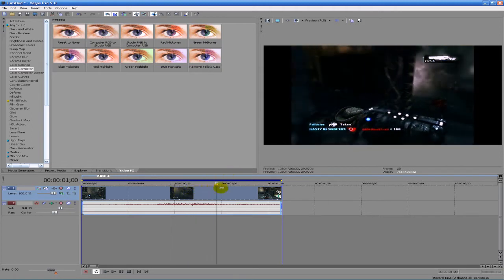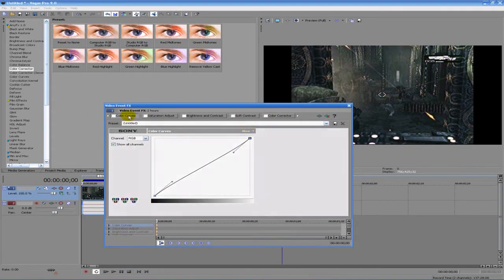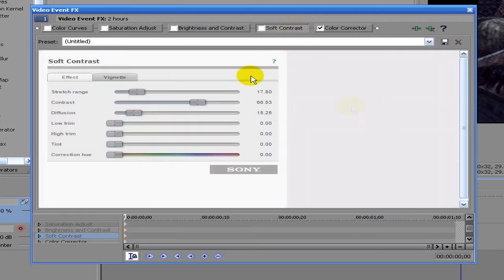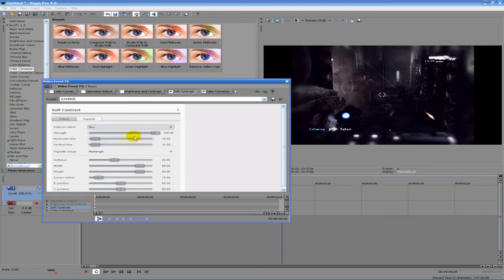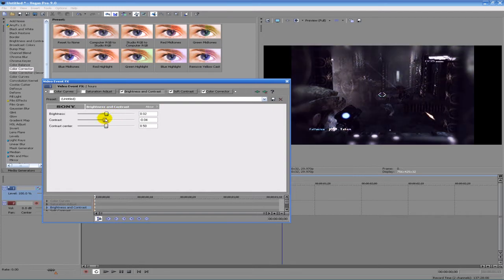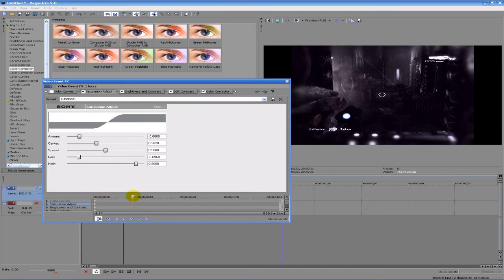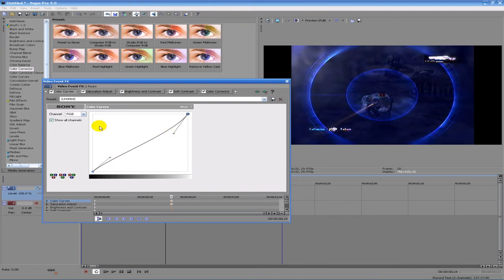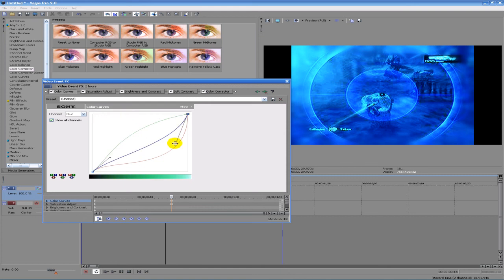Sony Vegas Color Correction Tutorial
A tutorial on basic settings of color correction as well as other effects. An advanced tutorial should be created soon